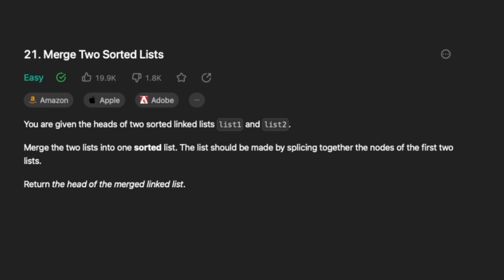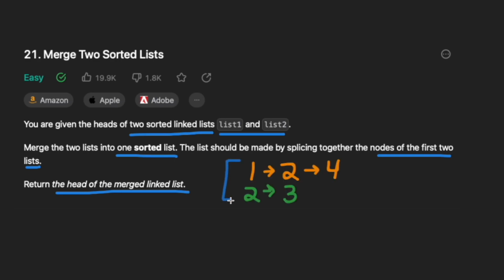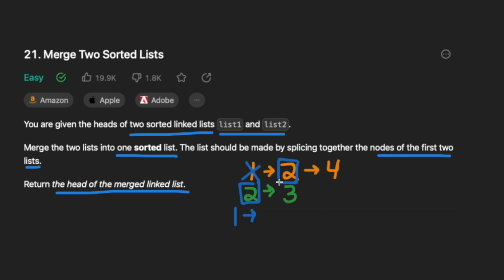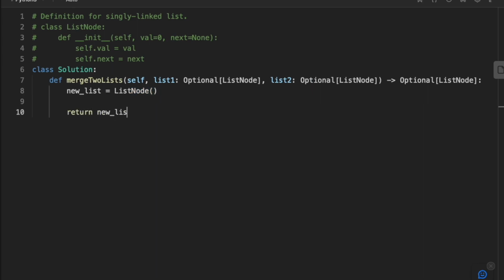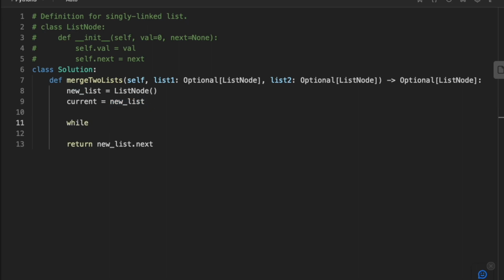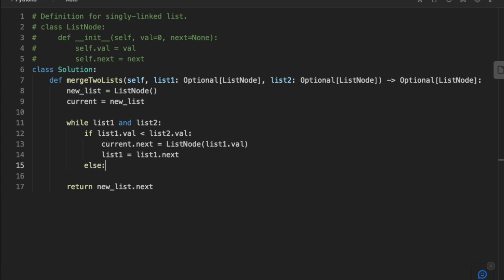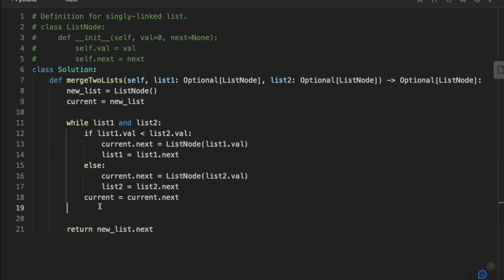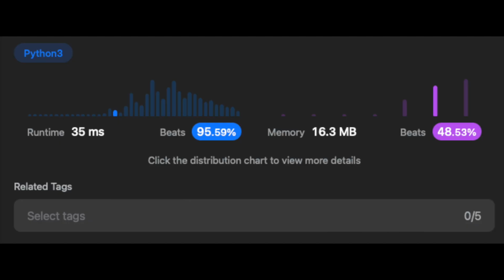Leetcode Problem 21: Merge Two Sorted Lists // Easy to understand solution (Python)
🚀 Today we're going to solve problem 21 on Leetcode "Merge Two Sorted Lists" using PYTHON.

🧑‍💻 IF YOU'RE NEW HERE: My name is Shane and I'm a Software Engineer. Introduce yourself in the comment section and let's code together! 👋